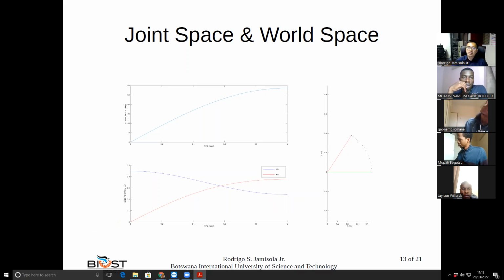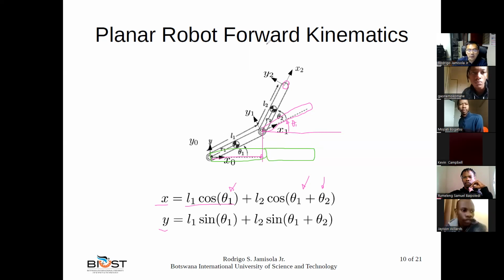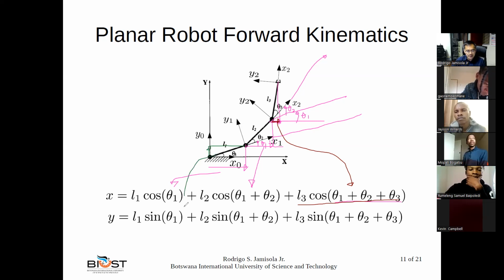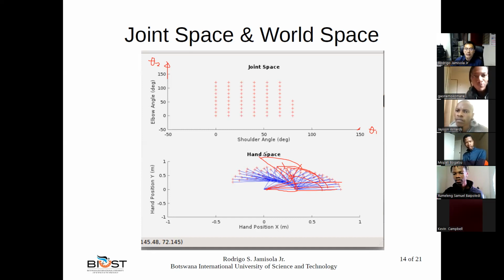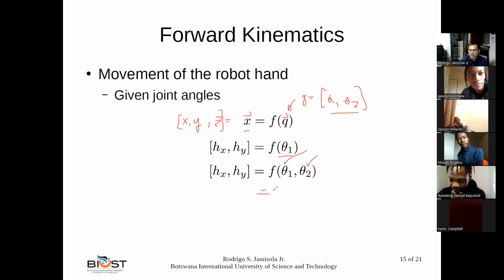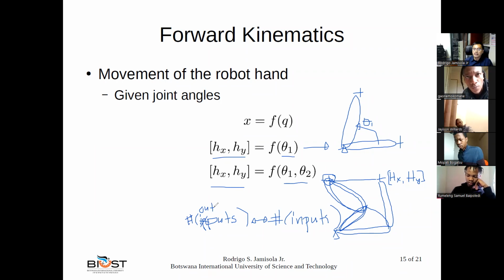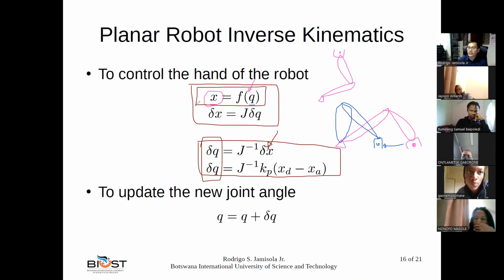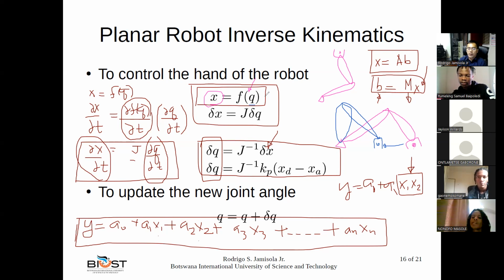MCTE 521 Robot Motion Planning -- Lecture 2 Planar Robots 2/3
Lecture 2 - Planar Robots 2/3, MCTE 521 Robot Motion Planning, Botswana International University of Science and Technology